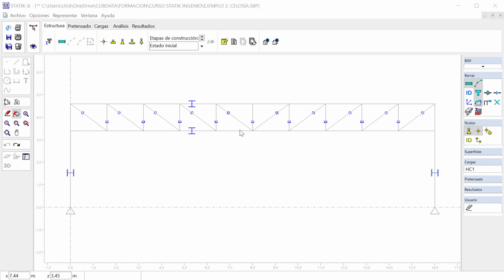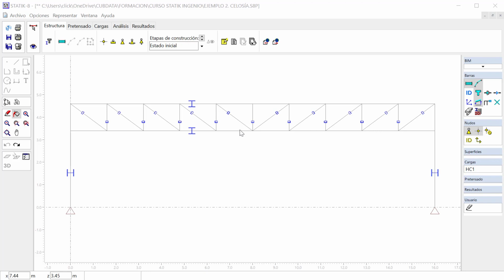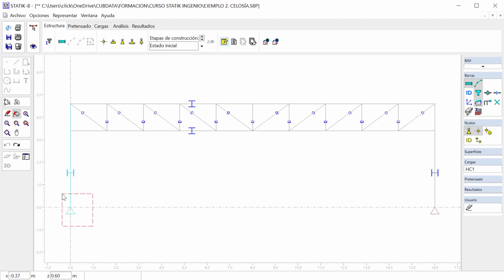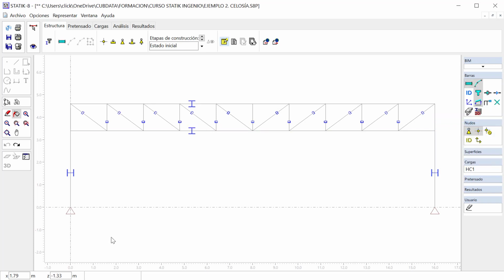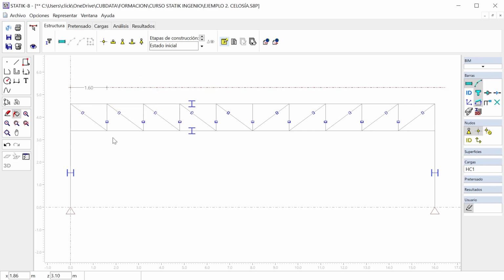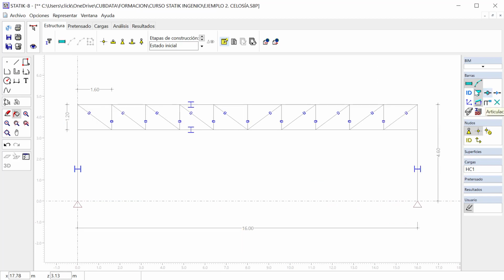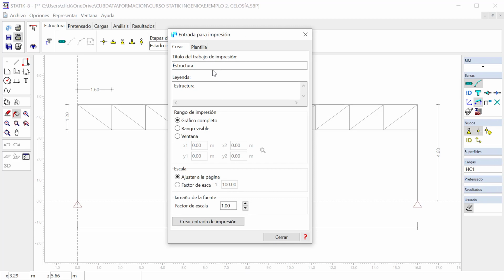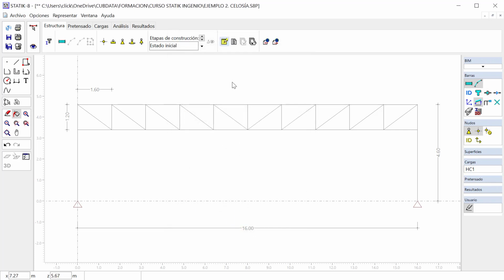1 15 EXAMPLE 2 STRUSS translated